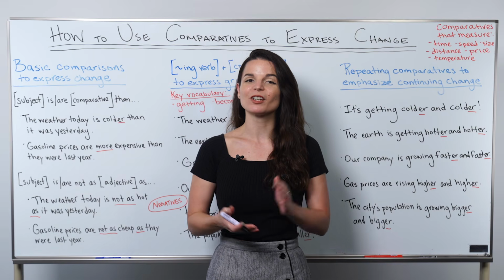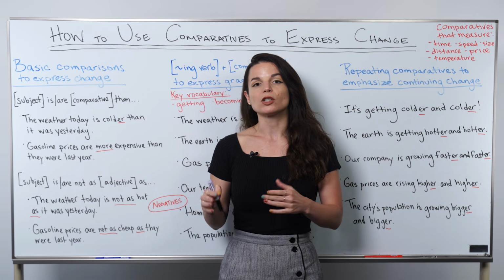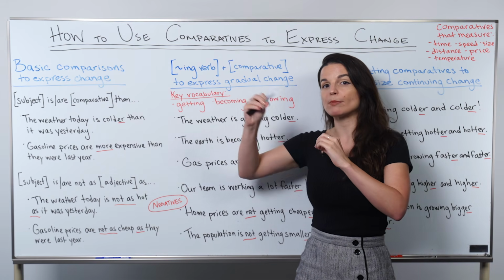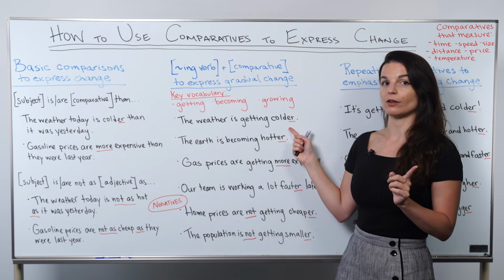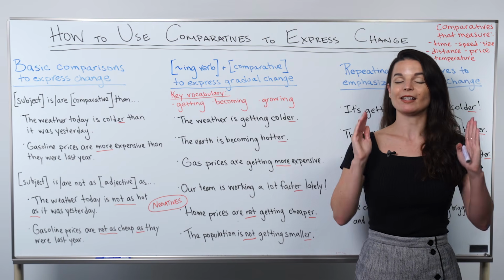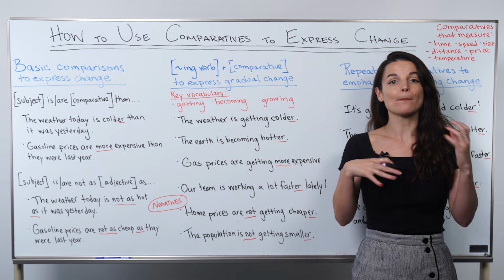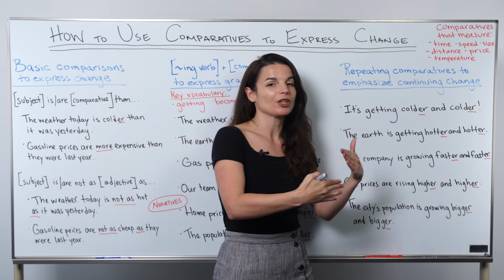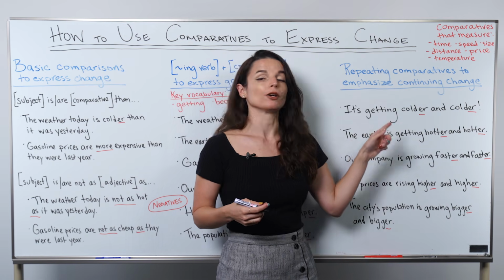How to Use Comparatives to Express Change in English | Learn English Grammar for Beginners